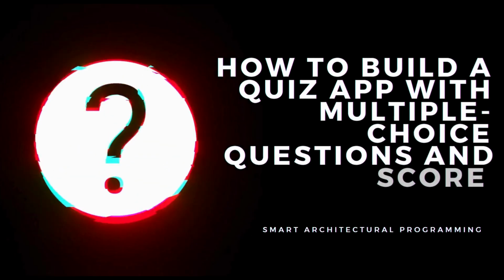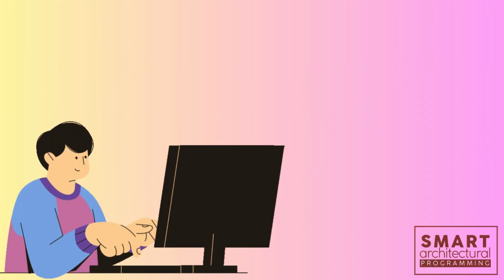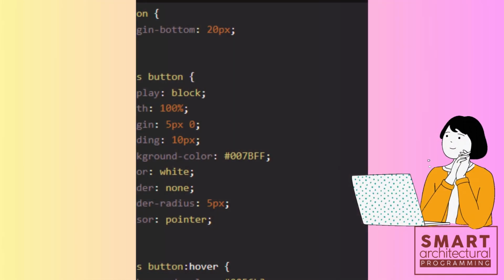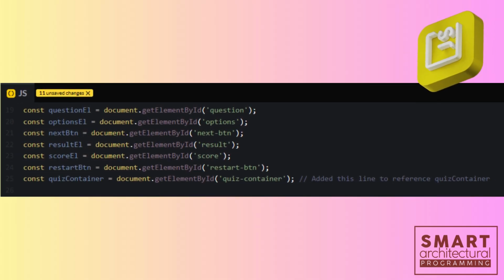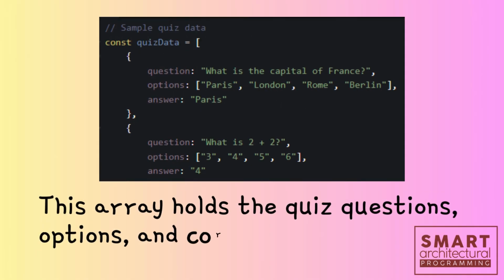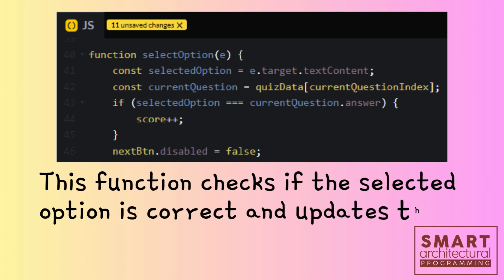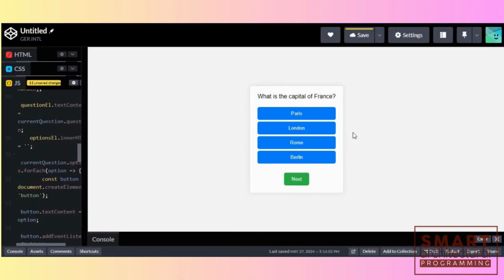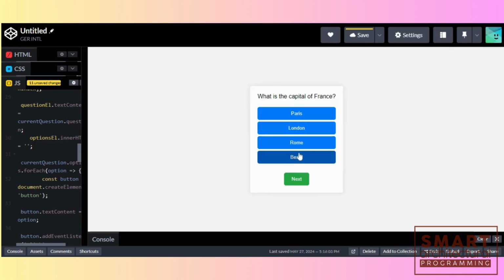Ultimate Quiz App Tutorial: Multiple-Choice Questions and Score Tracking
"Welcome to our tutorial on ""How to Build a Quiz App with Multiple-Choice Questions and Score Tracking""! Dive into the world of smart architectural programming as we explore creating a powerful Quiz App with features like Multiple-Choice Questions and Score Tracking. Join us to master the art of developing a dynamic Quiz App with these essential components!

In this tutorial on ""How to Build a Quiz App with Multiple-Choice Questions and Score Tracking,"" we'll guide you through the process of creating a robust application using smart architectural programming techniques. By leveraging Python, you'll learn how to code a reliable quiz app that handles multiple choices efficiently. This comprehensive tutorial covers everything from designing the architecture of your application to implementing score tracking. Follow along to build a quiz app that is both functional and reliable, ensuring a seamless experience for users.

- **Multiple choices**: Learn to create questions with various choices for users to select from.
- **Choices**: Implement different types of choices to enhance the quiz experience.
- **Question**: Understand how to structure and present each question effectively.
- **Programming**: Dive deep into the programming concepts necessary for building the app.
- **Architecture**: Explore smart architectural techniques to design a scalable quiz application.
- **Python**: Use Python to code the core functionalities of the quiz app.
- **Score**: Implement a reliable score tracking system to keep users engaged.
- **Quiz**: Develop a dynamic quiz that can handle a variety of questions and answers.
- **App**: Build a user-friendly app with a clean and intuitive interface.
- **Application**: Ensure your application is robust and reliable for all users.
- **Code**: Write efficient and clean code to create a high-quality quiz app.
- **Reliable**: Focus on making the application reliable and error-free.
- **Build**: Step-by-step guidance to build the quiz app from scratch.
- **Tutorial**: Follow the detailed tutorial to master the art of quiz app development.

Check out our related videos and playlists for more exciting content!